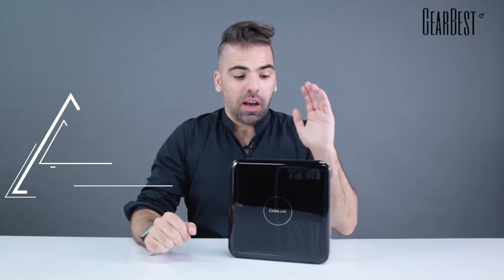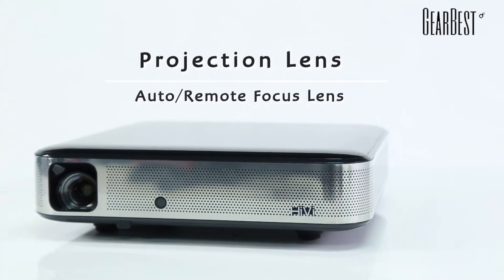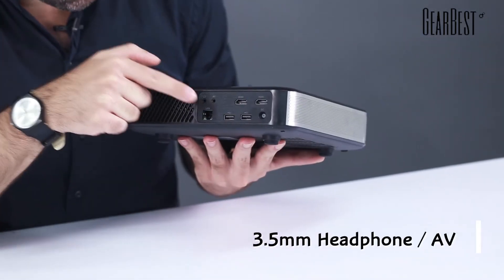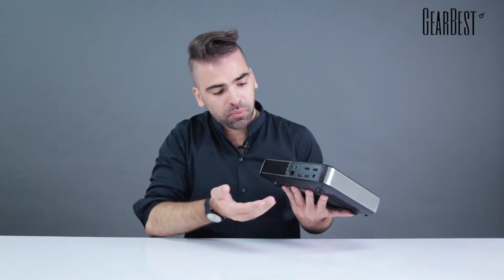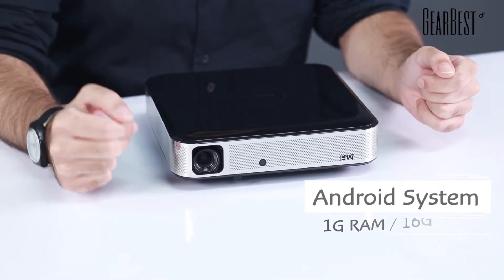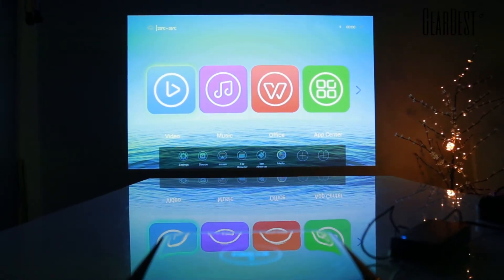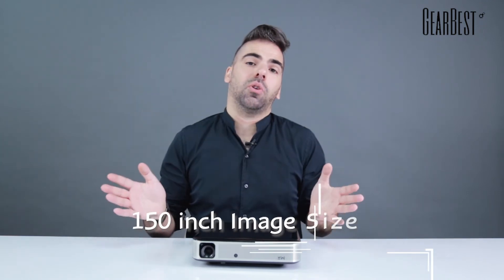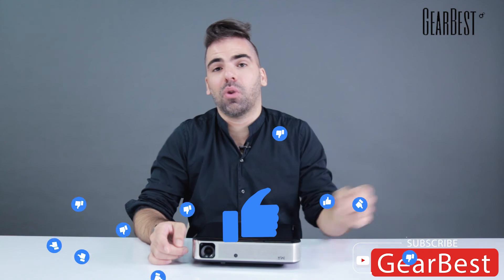COOLUX S3 DLP Projector - GearBest.com